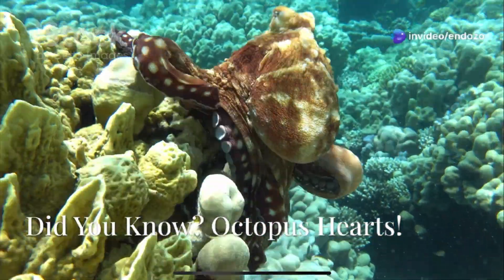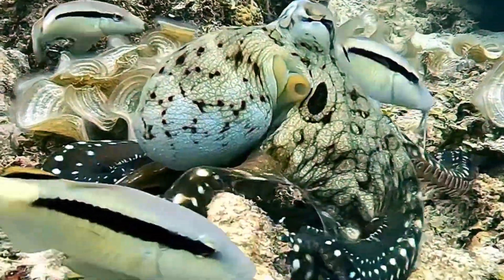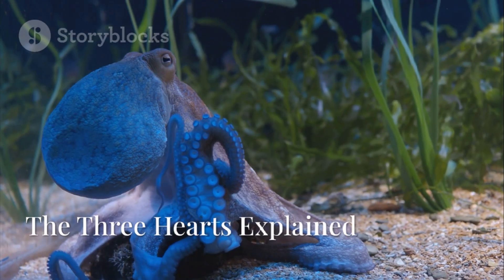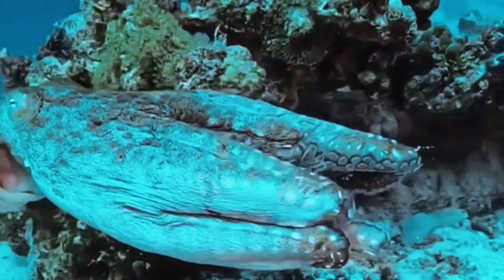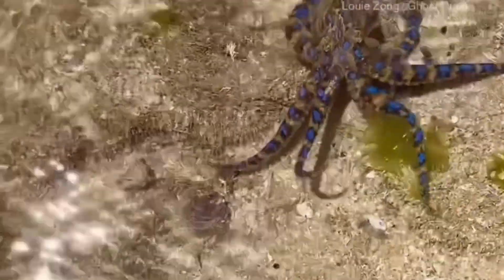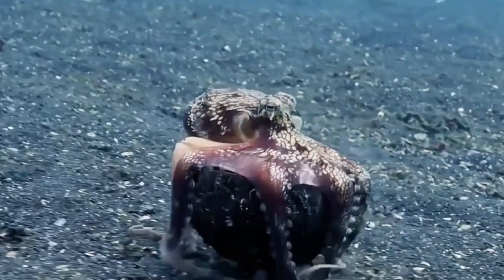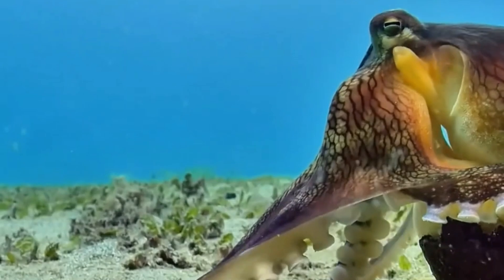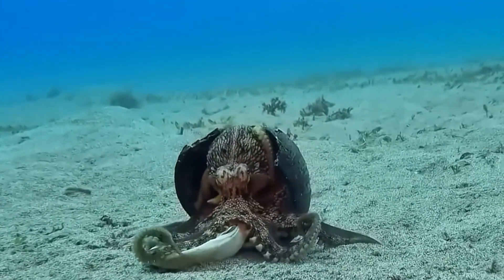Why octopus have 3 hearts?